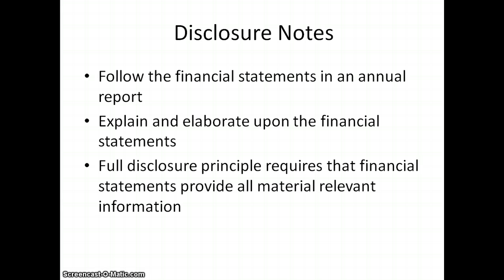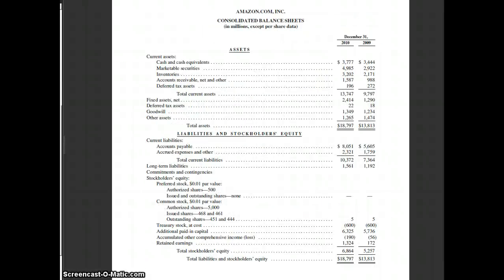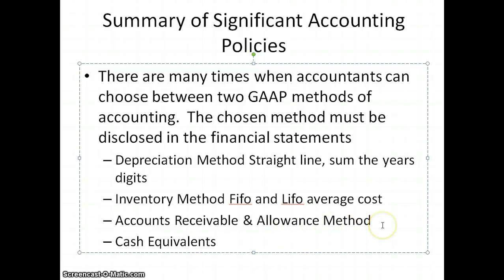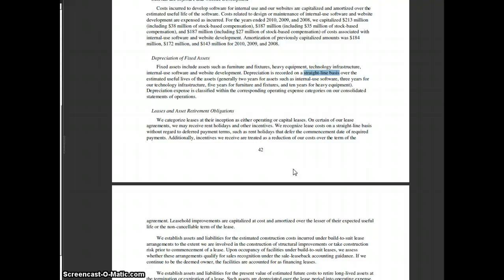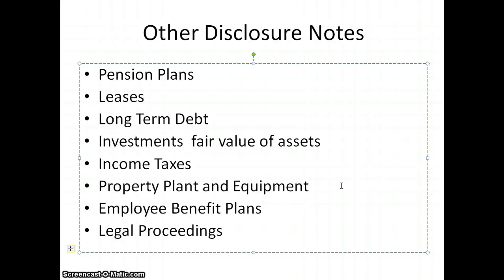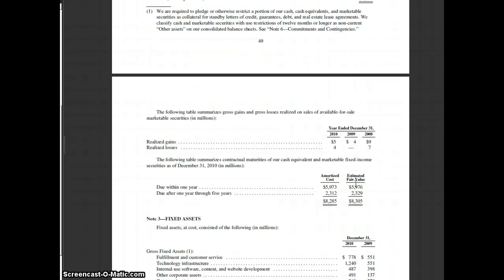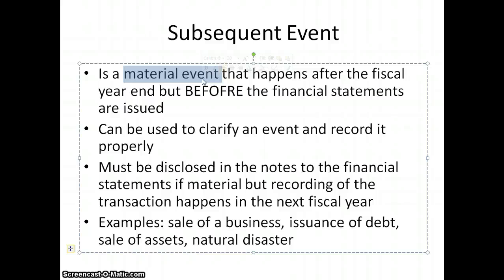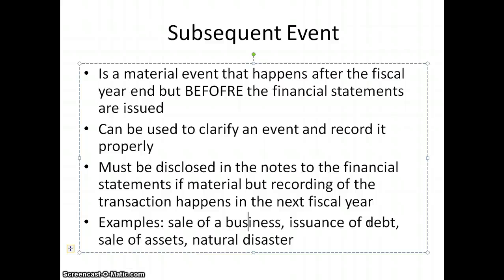financial disclosures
Sept 6,2011 online class an auditory and visual tour of financial disclsoures